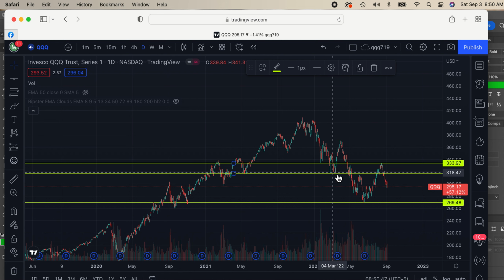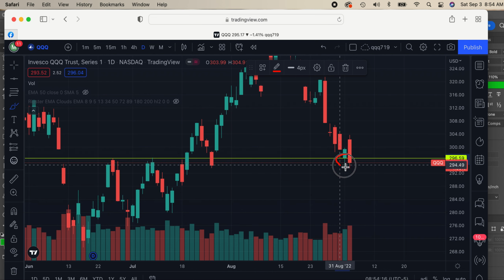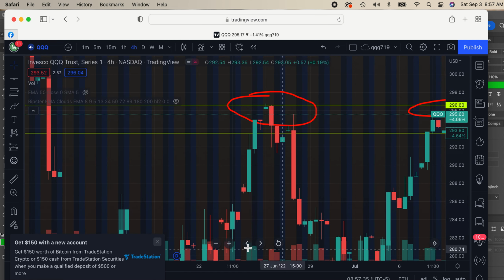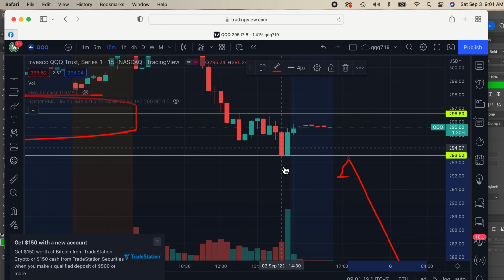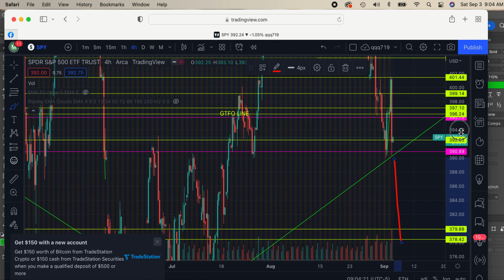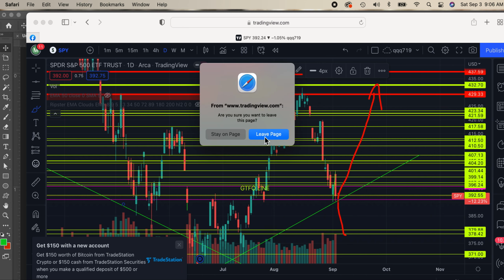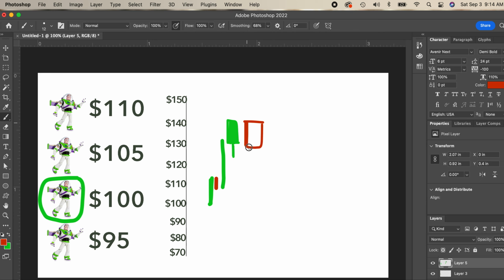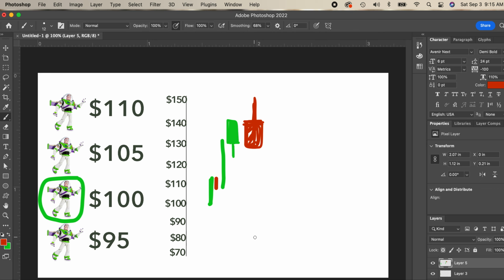Where to BUY and SELL the Market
TM Jake The Stock Guy, Cannot be used without written permission from JTSG.